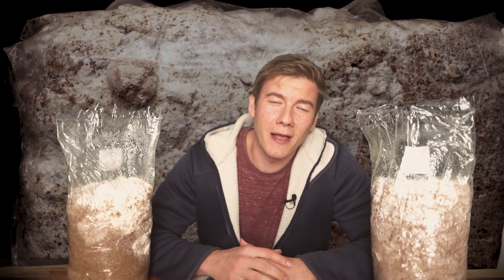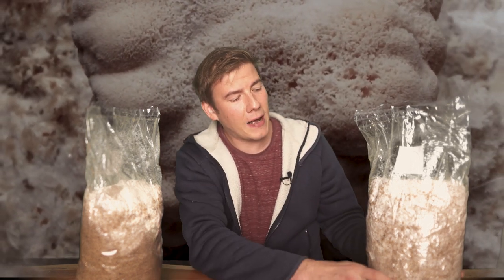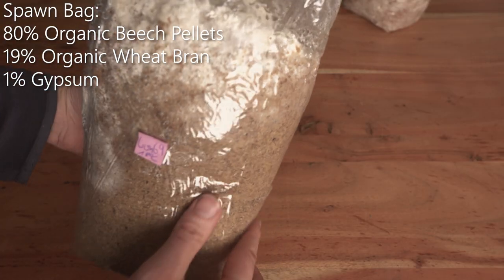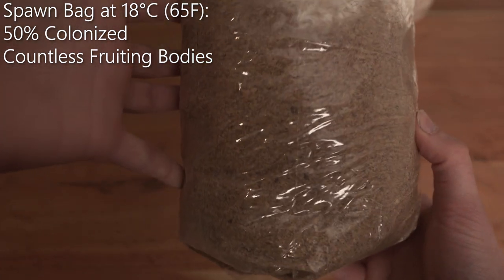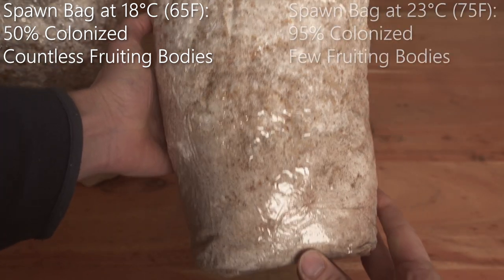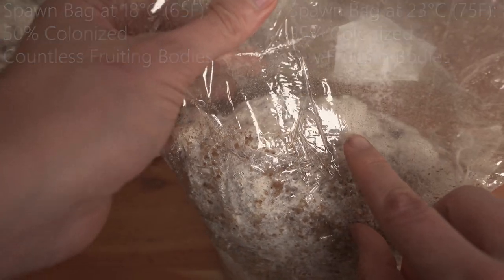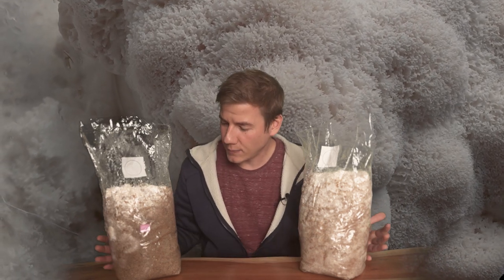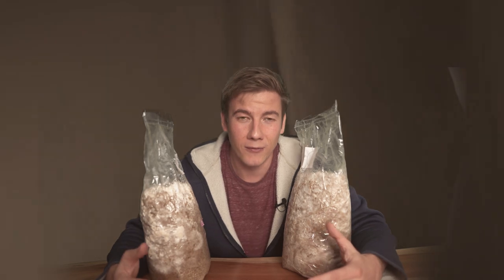How To Grow Lion's Mane Mushroom | The best Temperature for fast Mycelium Growth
How To Grow Lion's Mane Mushroom | 18 °C vs. 23 °C - The best Temperatur for fast Mycelium Growth. I have innoculated 6 spawn bags with lion's mane grain spawn 10 days ago to show you the differences when growing mushrooms at 18°C and 23°C.

Grow Bag
Magnetic Stirrer